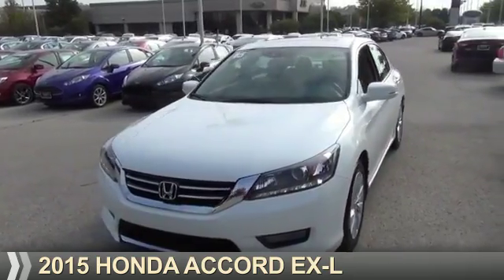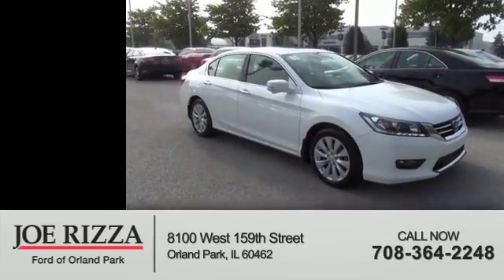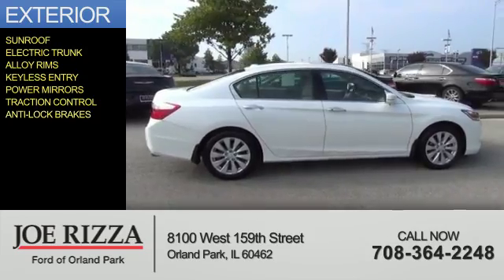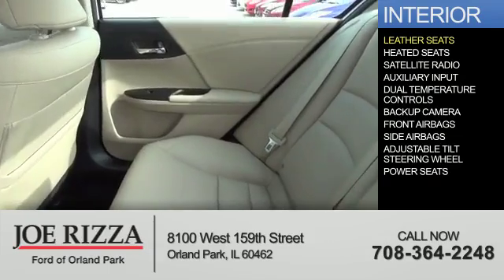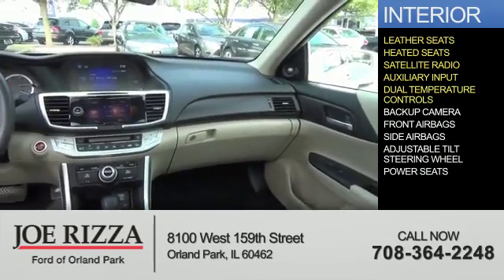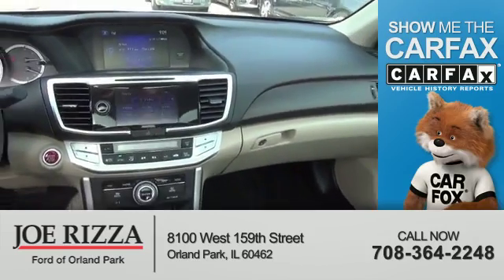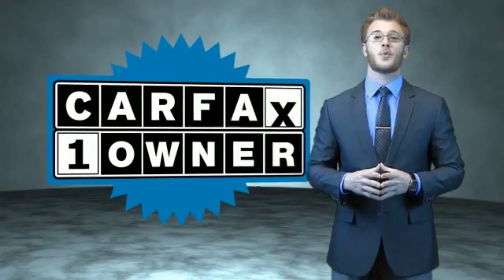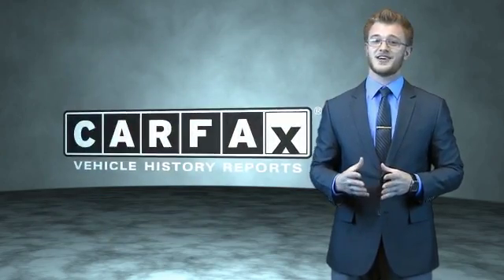2015 Honda Accord NRP2947A - Orland Park IL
Year: 2015
Make: Honda
Model: Accord
Trim: EX-L
Engine: 3.5 liter 6 cylinder
Transmission: Automatic With Overdrive
Color: White
Mileage: 7118
Address:
8100 West 159th StreetOrland Park, IL 60462
VIN:1HGCR3F8XFA002800